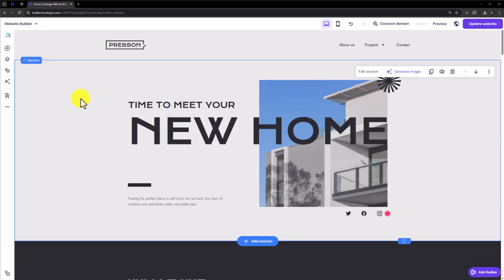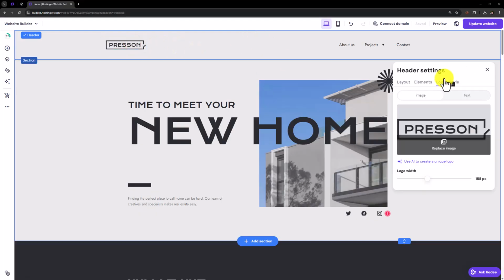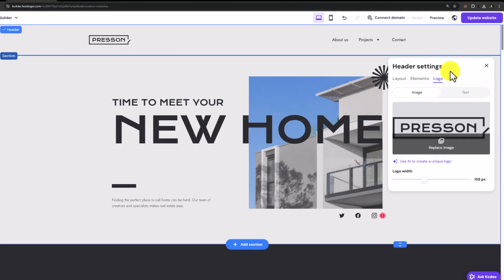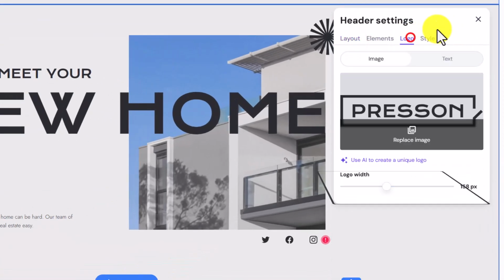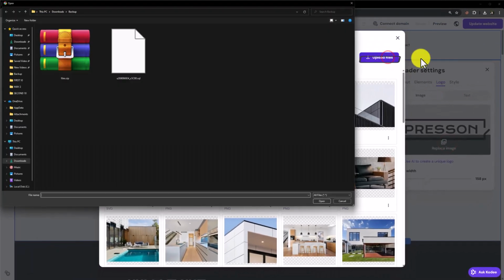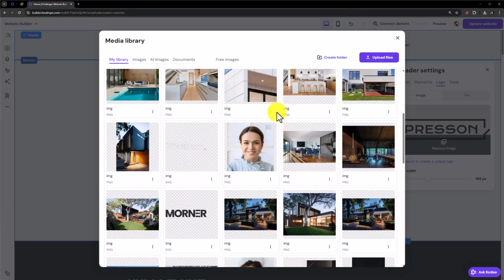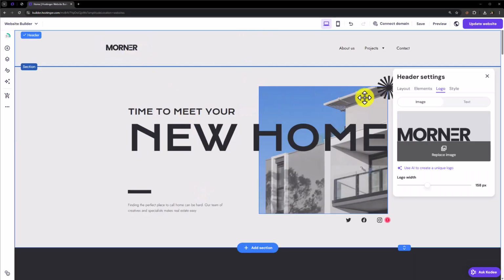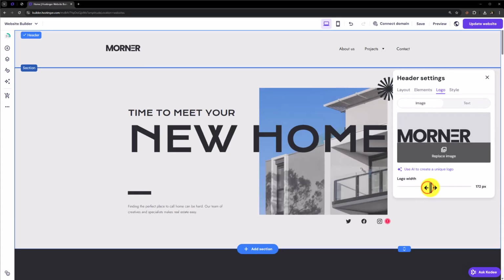How To Change Website Logo In Hostinger 2026 | How To Add Logo In Hostinger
Learn how to change website logo in Hostinger in 2026. I’ll also guide you step by step on how to add logo in Hostinger website to reflect your brand identity. If you want to make your website look professional by adding your own customized logo then this video is for you.

 In This Video Tutorial You’ll Learn:
1. How To Change Website Logo In Hostinger
2. How To Add Logo In Hostinger Website

Follow the simple steps to change website logo in hostinger:

🖥️ Step 1: Open Your Website in Hostinger Website Builder
Log into your Hostinger hPanel and click on the Websites tab in the left menu. Then click Edit Website next to your project to open the Hostinger Website Builder interface.

🖼️ Step 2: Change Website Logo In Hostinger
Select the Header section and make sure the logo is visible by enabling it in the layout settings. Click on the logo, then select Replace Image → Upload Files. Choose your logo file and click Open. Adjust the width if needed, then click Update Website to apply the changes.

That’s it you have successfully changed website logo in hostinger.